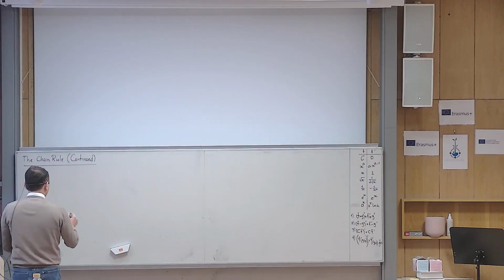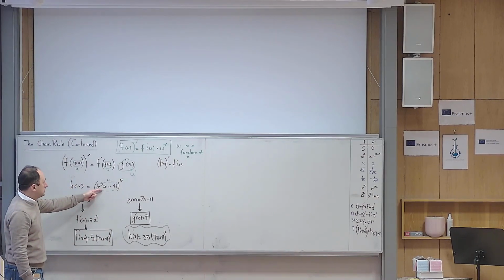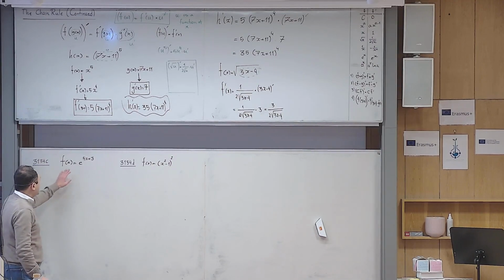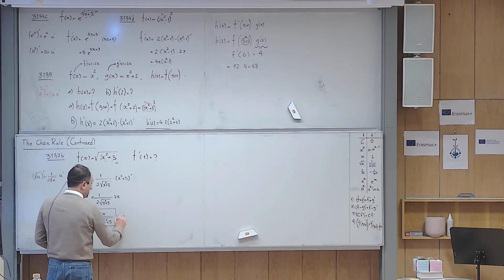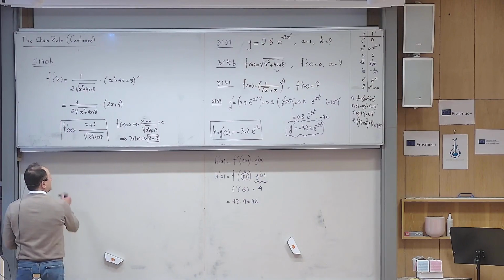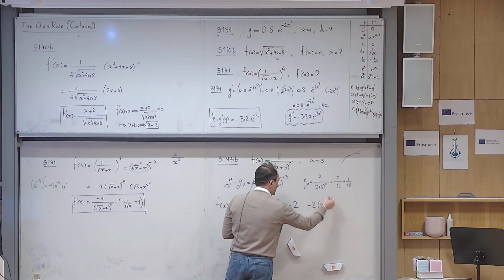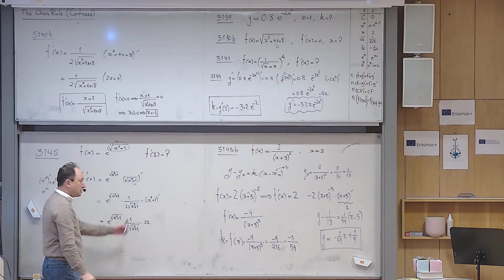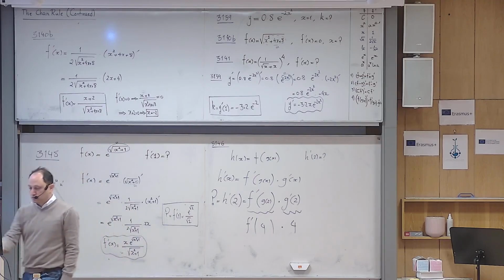The Chain Rule, Part 2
In this video, I introduce the Chain Rule.